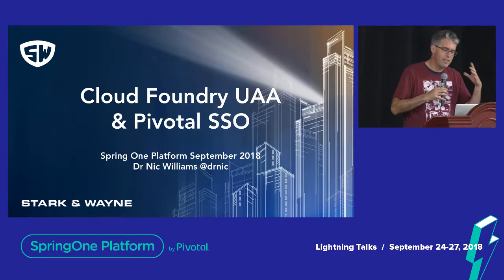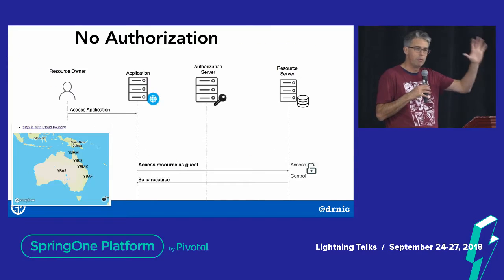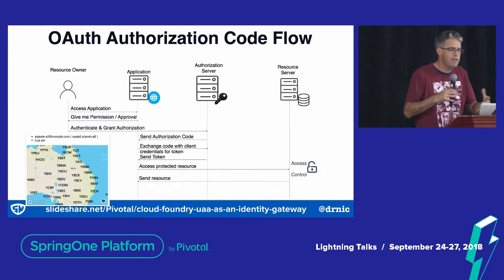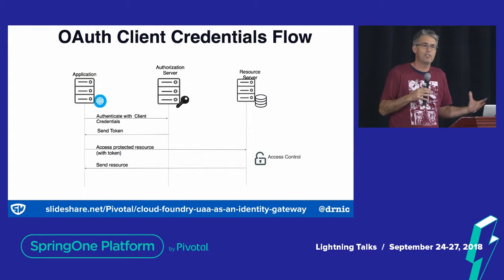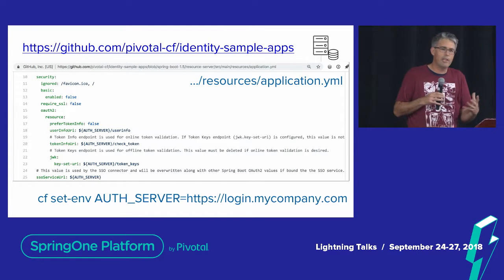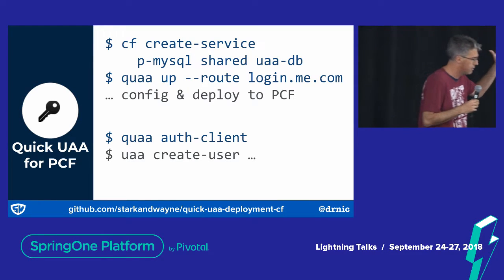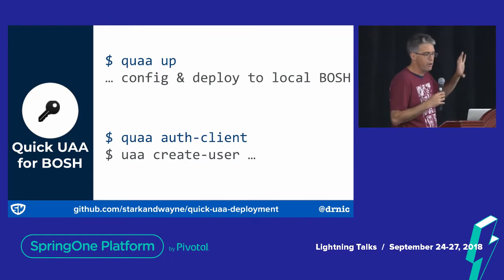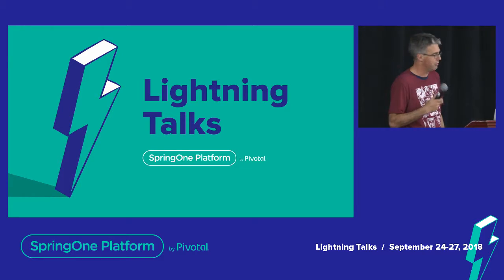How to Add SSO to Your Application with the UAA or Pivotal SSO tile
Speaker: Dr. Nic Williams, Stark & Wayne